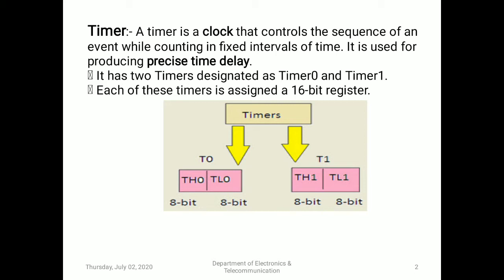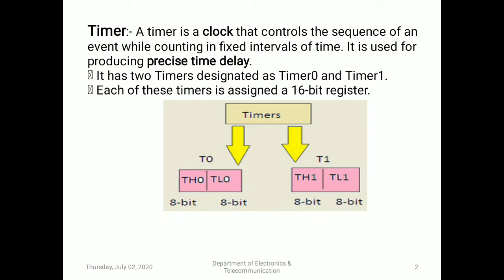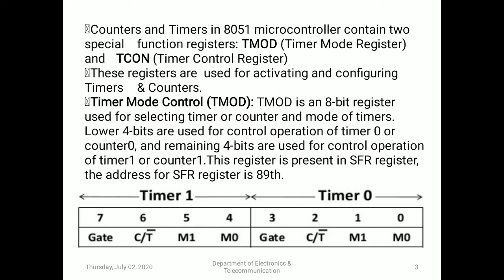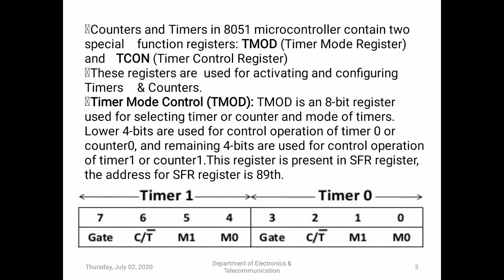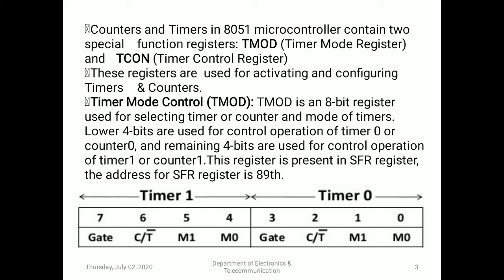Timers in 8051